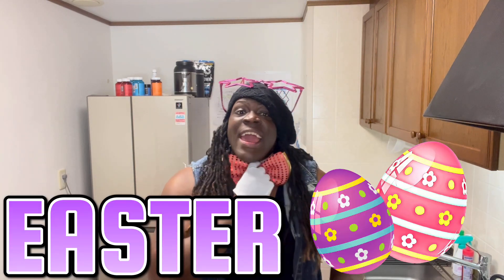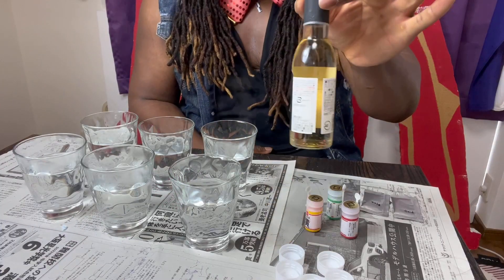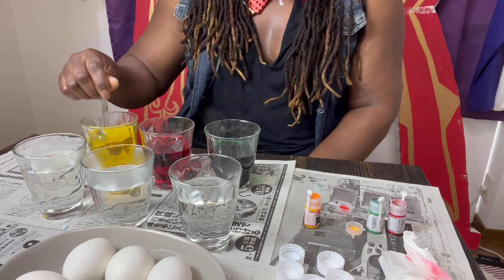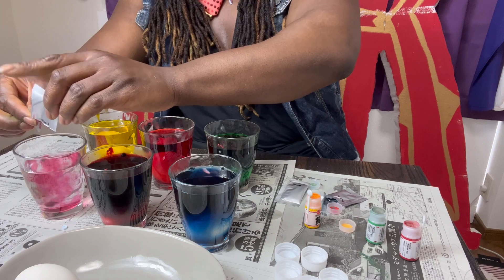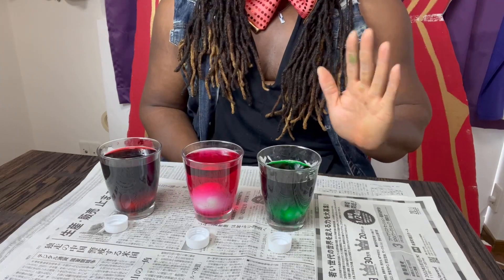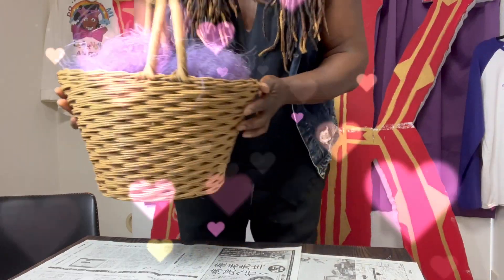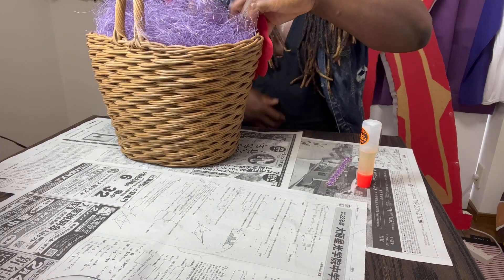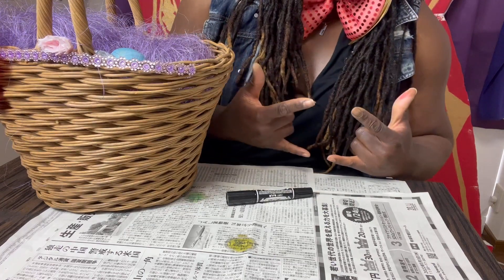EASTER BASKET CRAFT with TK